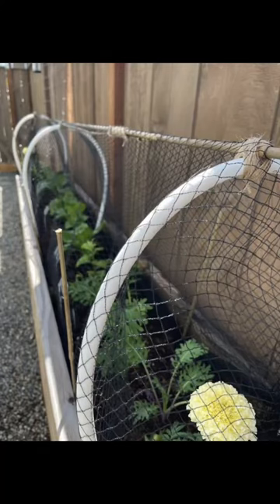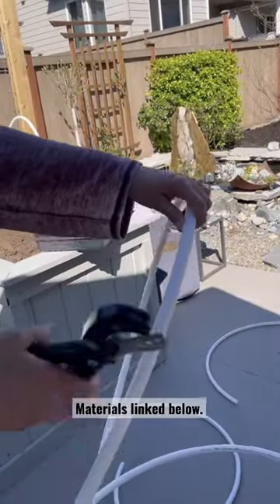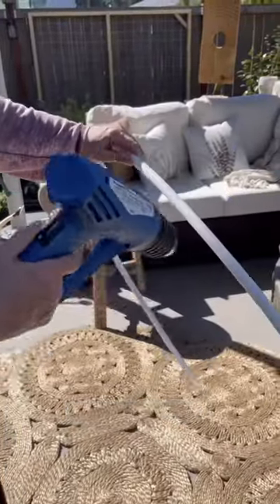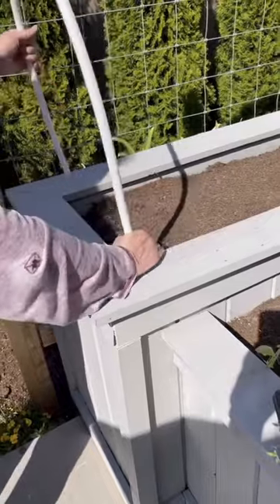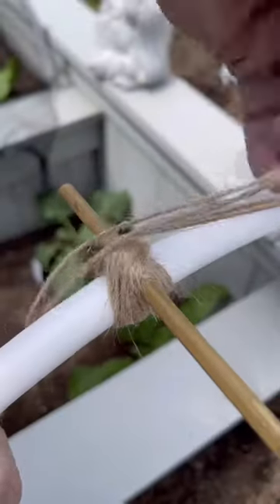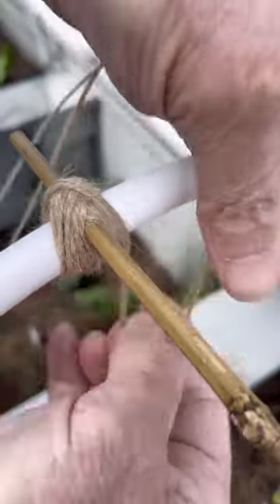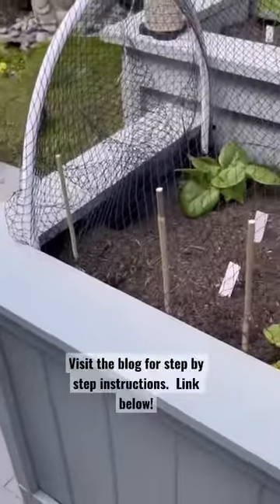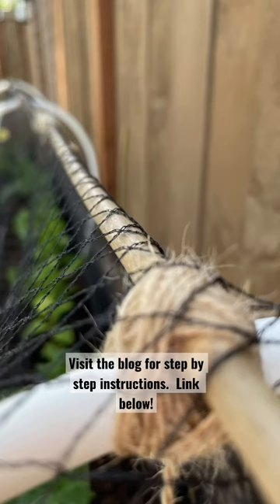Small spaced Garden Ideas at Home (EASY GARDEN BED COVER!)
This small spaced garden ideas at home changed so much!  I was battling the cabbage worms and finally found the most PERFECT solution ever.  Now I have no issues at all!   Read my blog post for more detail instructions: 'FOUR EASY STEPS FOR A GARDEN BED COVER DIY'

I live for a meaningful day, gardening today and most days. My goal is to inspire you to create a cozy ‘Cocoon’, using the ‘Raw’ feel of nature as inspiration for a comfy life. From beautiful garden ideas for home simple and nature inspired room decor. I love taking you along on meaningful story in real life by providing you with a very cozy day Live your best comfy lifestyle. Showing how not to be scared of something new and create a meaningful life project.

Heat Gun
Tube Cutter